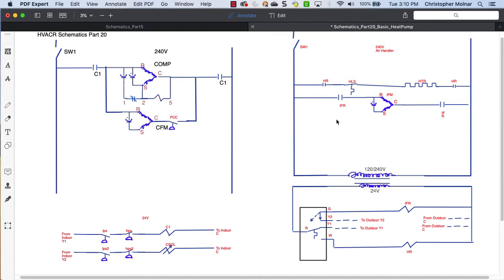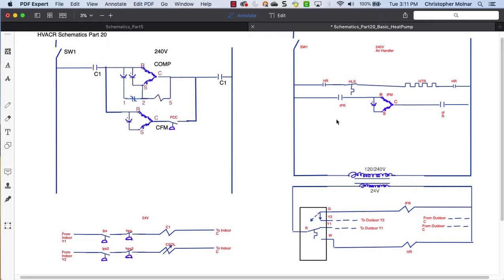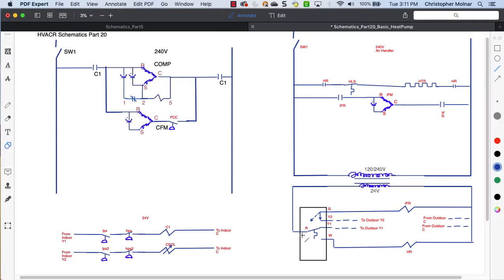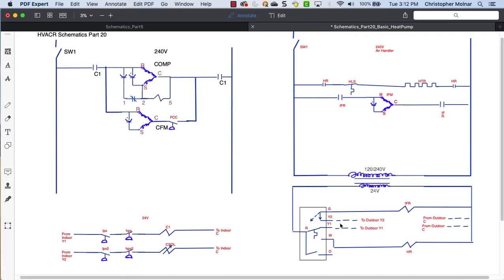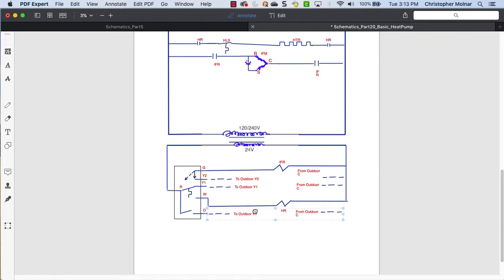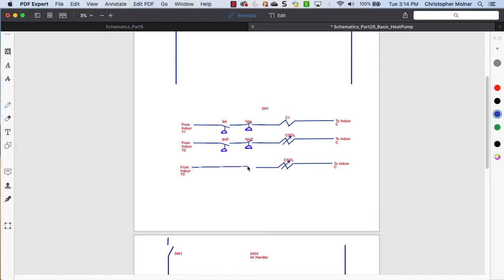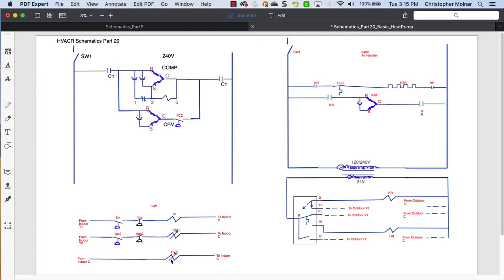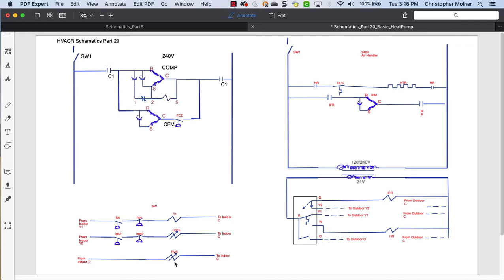HVACR Schematics: Part 20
Takes the Air Conditioning diagram from schematic 19 and makes it into a heat pump by adding reversing valve and updating thermostat. For a full explination of heat pumps